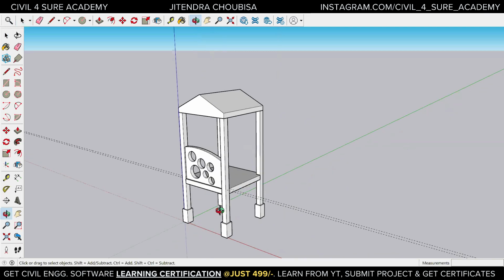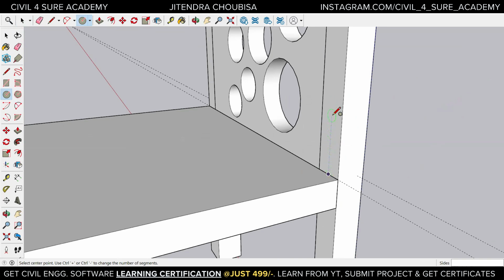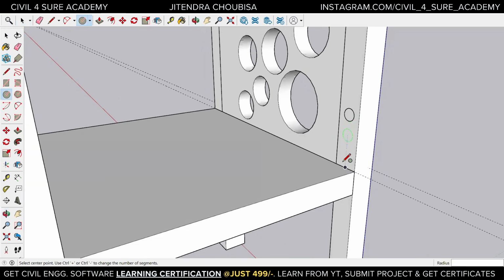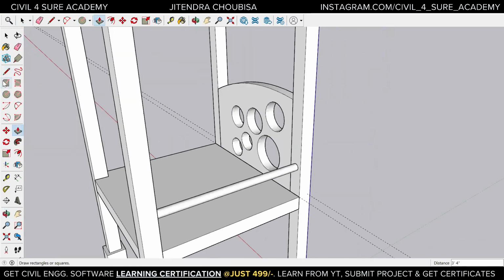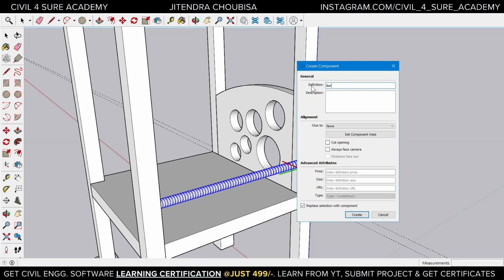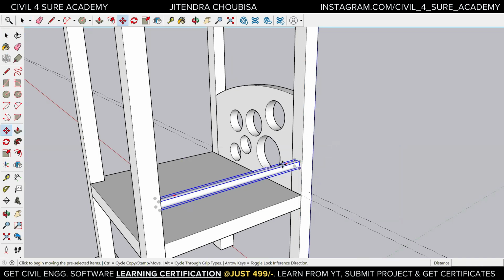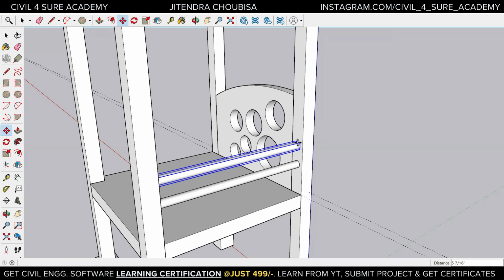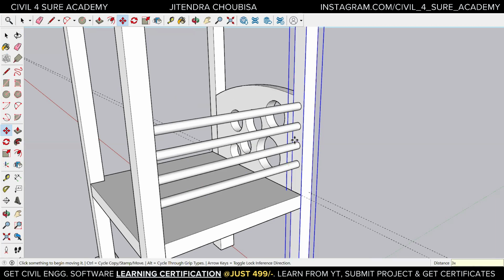07 - Using Arrays | SketchUp Pro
Hi viewer's, in this video we'll see how we can use arrays in SketchUp Pro.
Civil Software learning certifications by Civil 4 Sure Academy @499/-